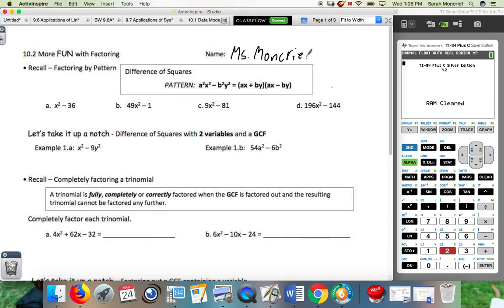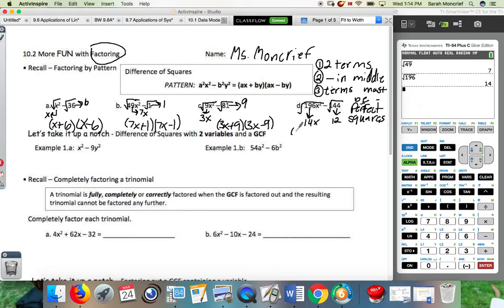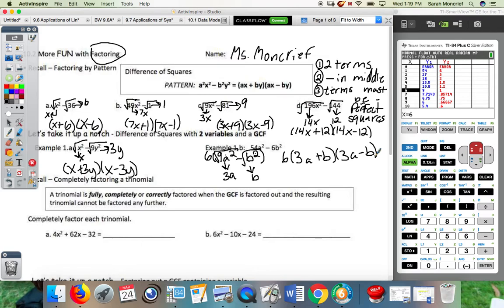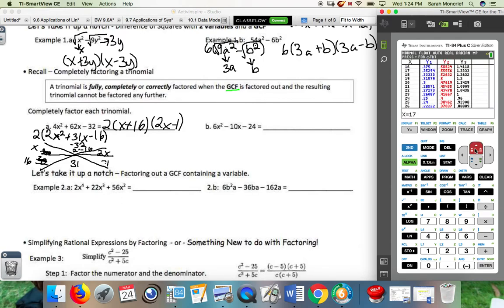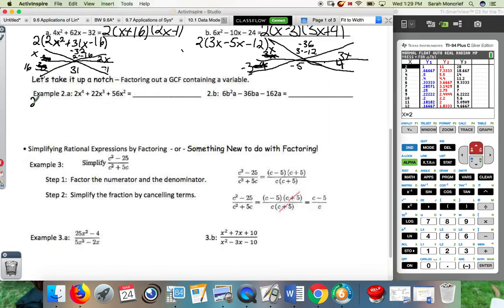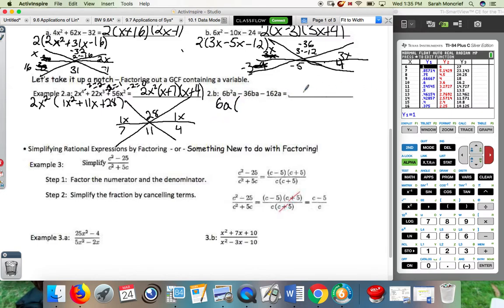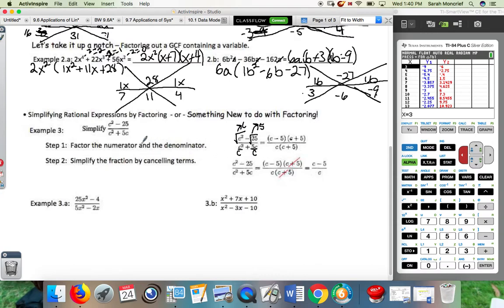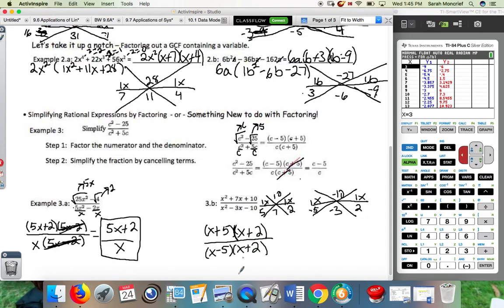Lesson 10.2 - MORE FUN with factoring